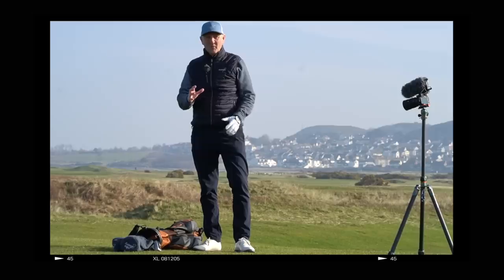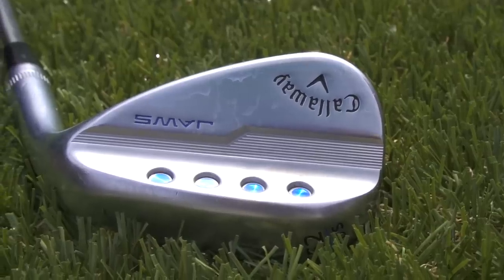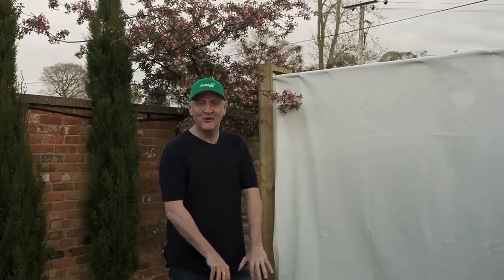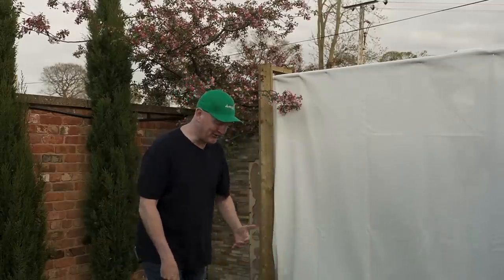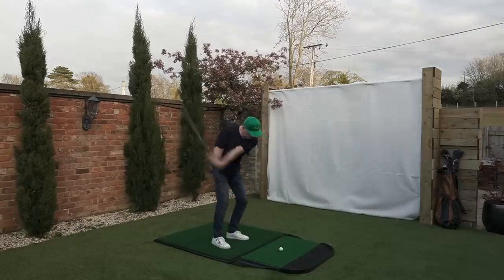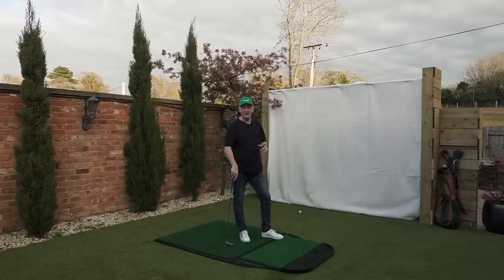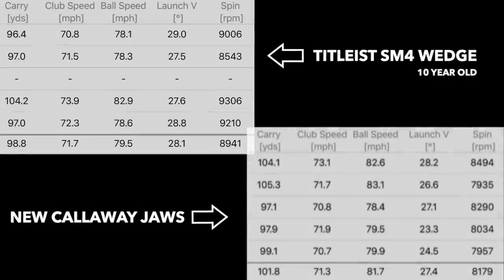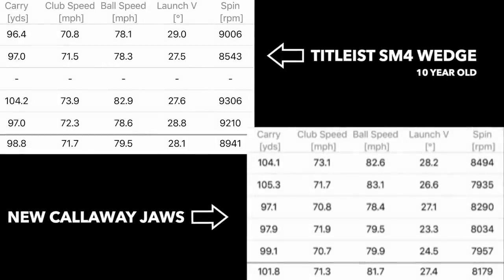DON'T BUY NEW WEDGES UNTIL YOU WATCH THIS!